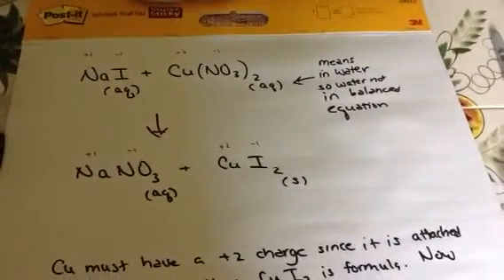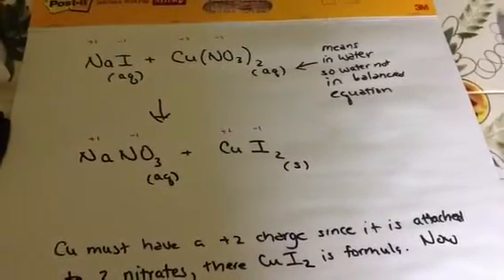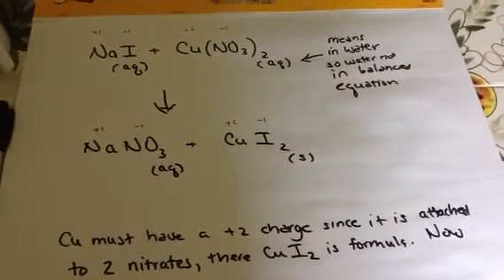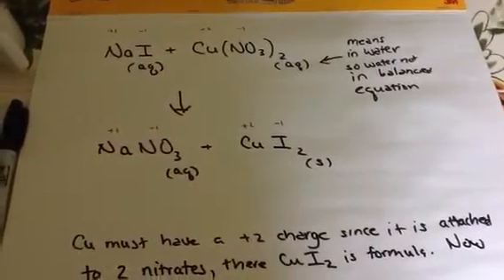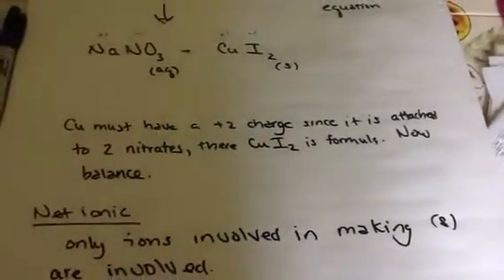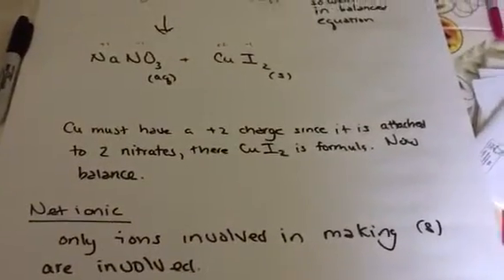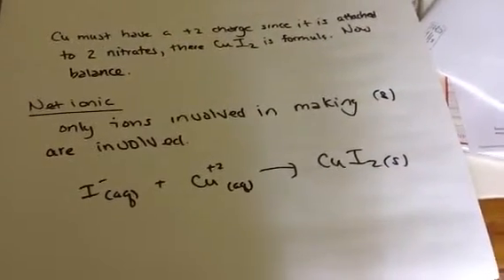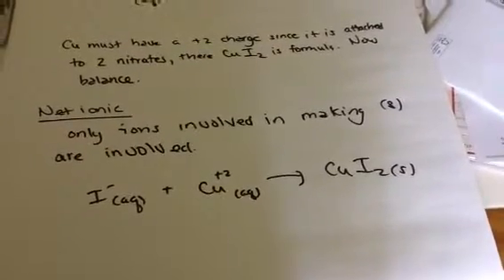Net ionic eq